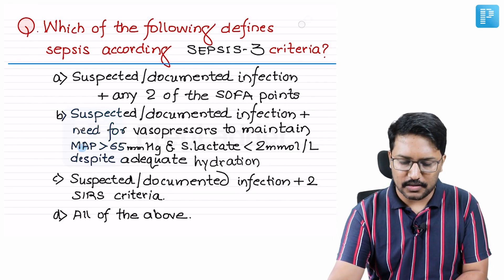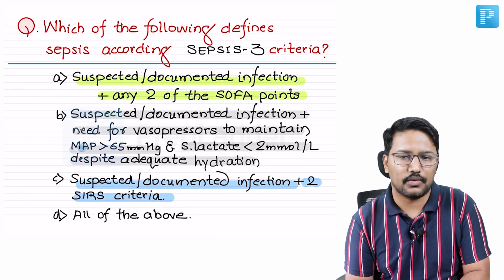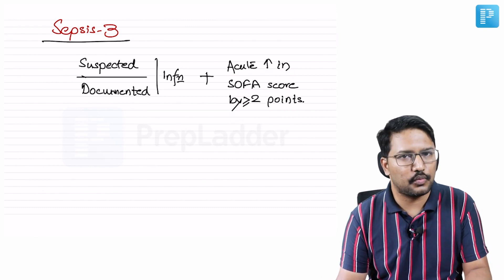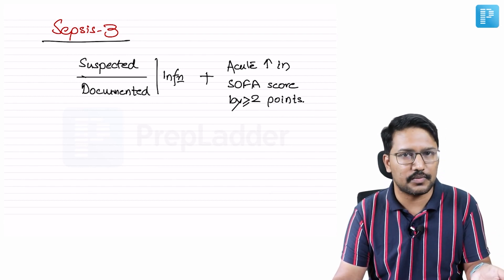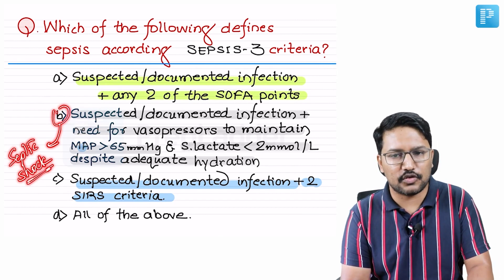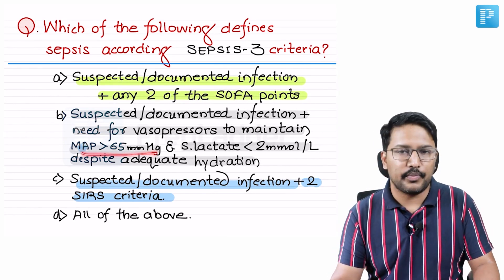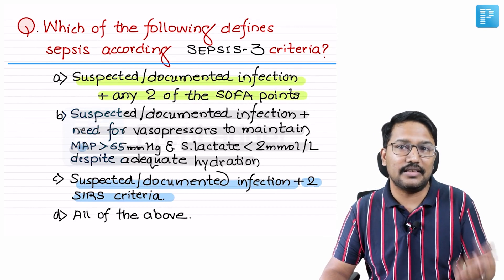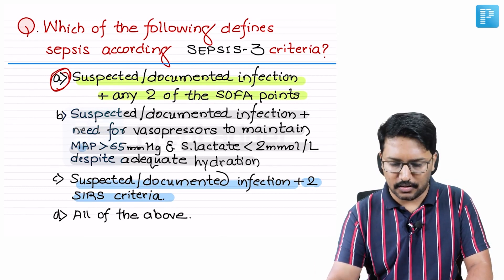Sepsis [General Medicine] - NEET SS MCQ Discussion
Watch MCQ Based Discussion: Sepsis, by PrepLadder’s NEET SS Faculty for General Medicine - Dr. Santhosh M Patil. Watch this video to clear all your doubts.